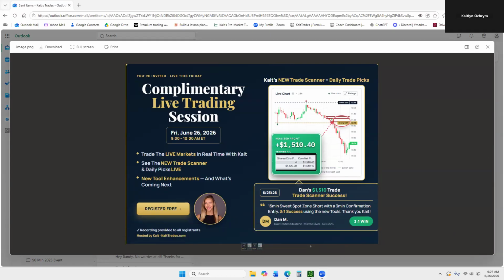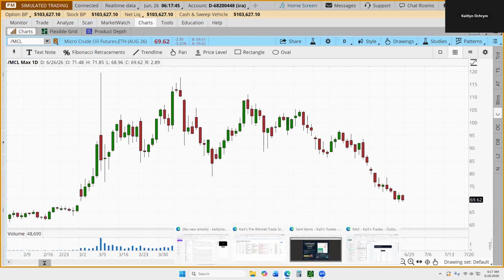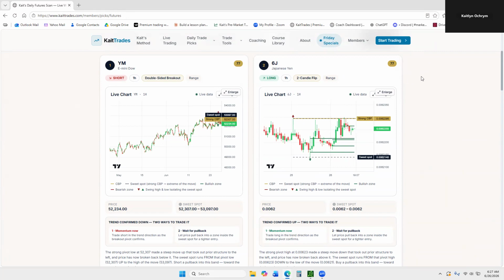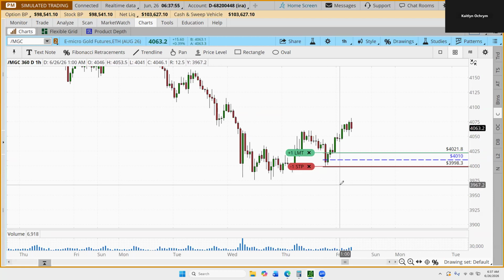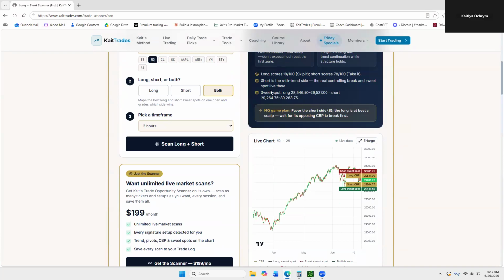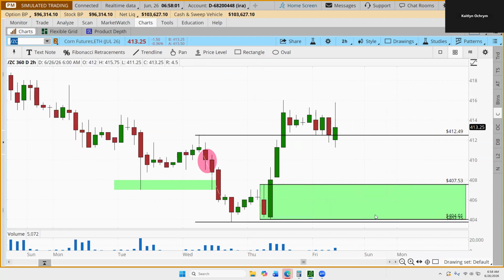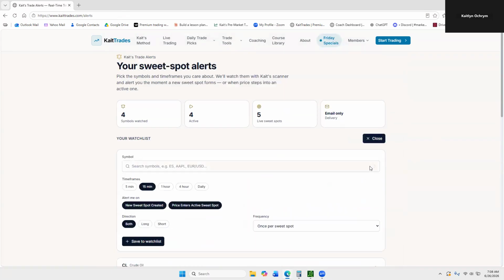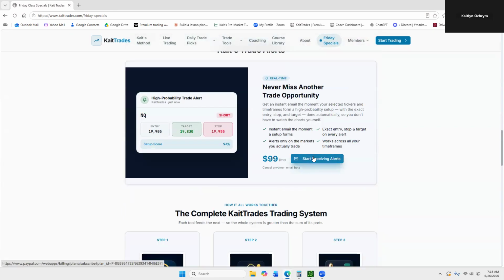NEW: Kait's Live Trading Room: Trade Tools, Daily Picks, Scanners and Alerts!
Thanks for joining today's complimentary Live Trading Room! In this session, we covered how the Daily Trade Picks identify high-probability futures and stock setups, introduced the new Trade Scanner Pro, and demonstrated the new Trade Alerts, which notify you the moment new Sweet Spots are created or price returns to an active Sweet Spot. SMS text alerts are coming soon!